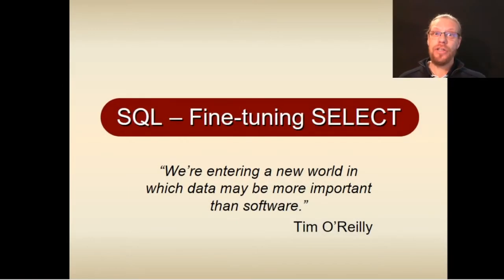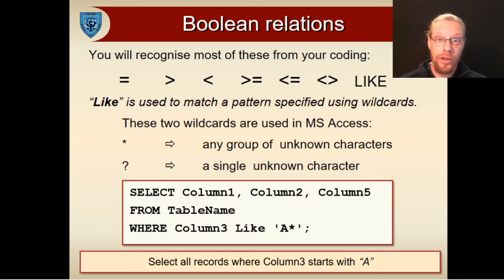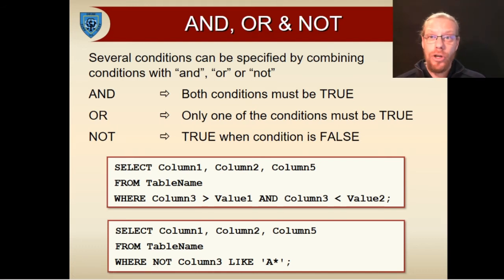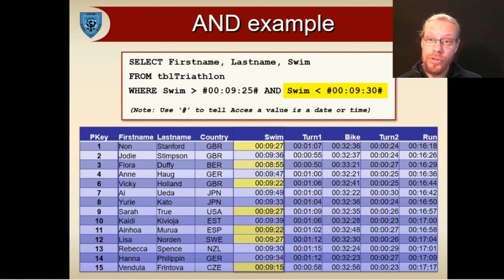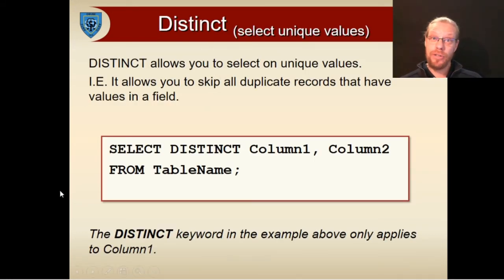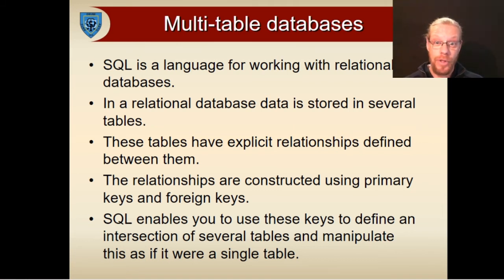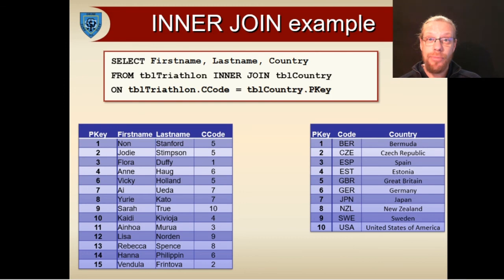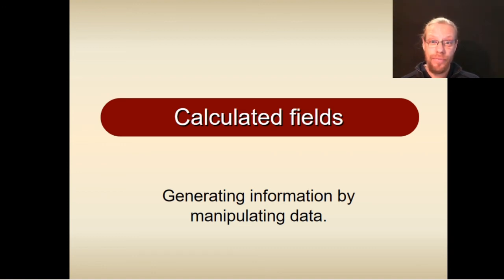Gr 12 IT SQL SELECT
This talk will focus on selecting data in a bit more detail.

We will be looking at some of the tools SQL provides for:
- building WHERE clauses that enable one to select data more precisely, and
- how one can join tables to enable one to generate information that requires drawing on data from several tables.